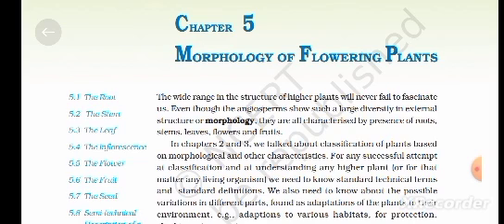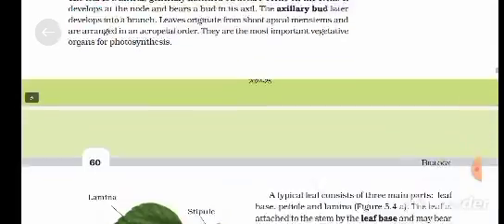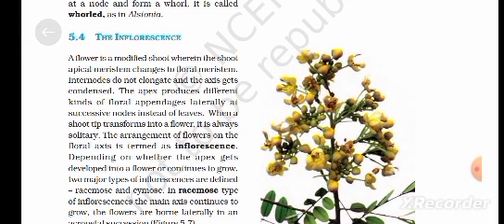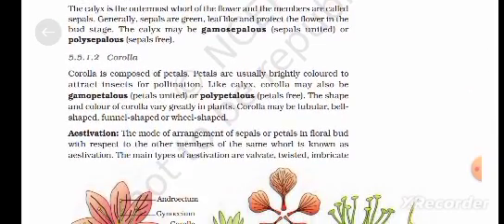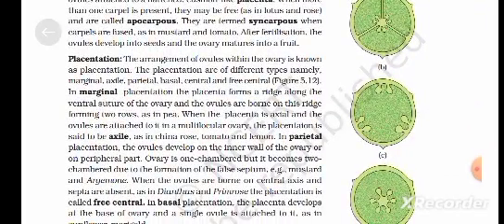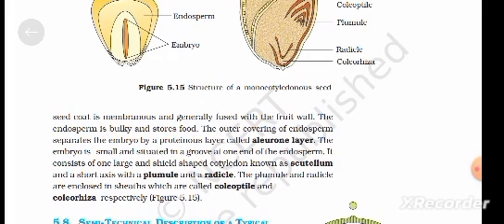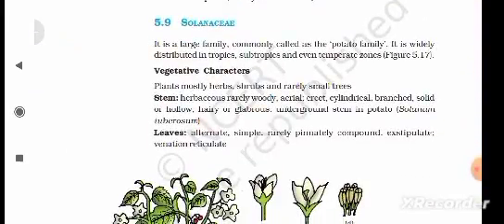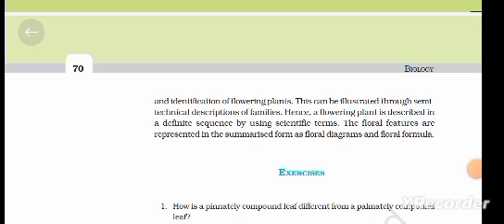Morphology of the flowering plants biology # NCERT Reading # NEET 2025 NCERT audio podcast